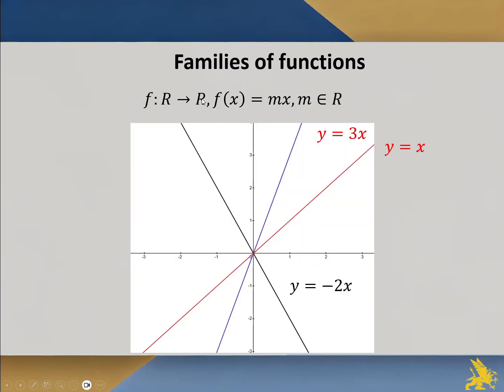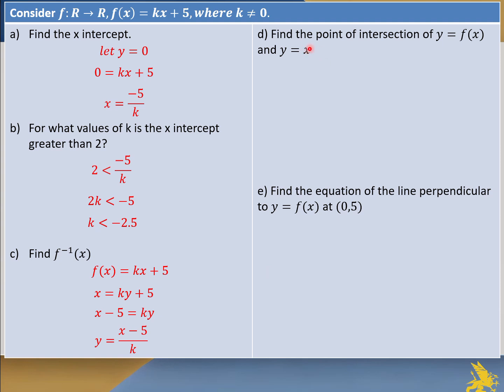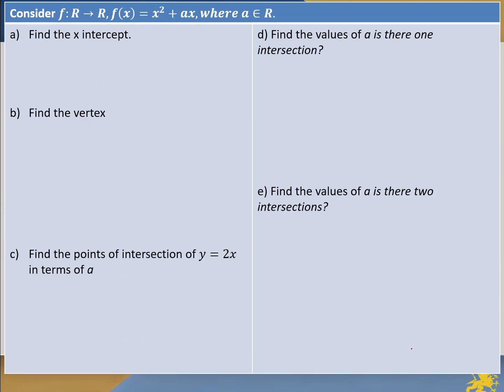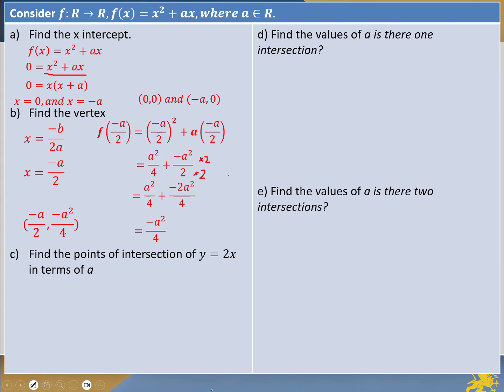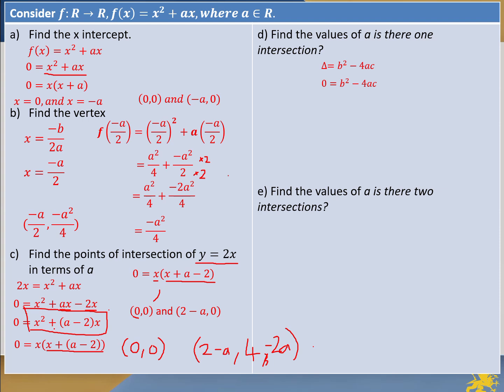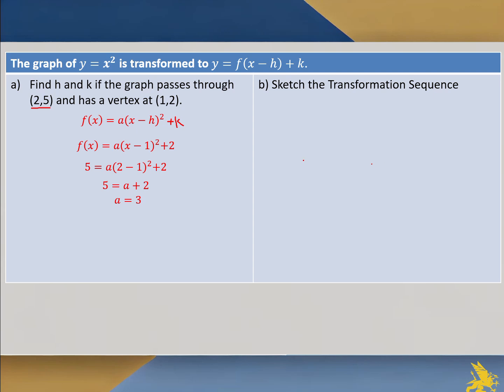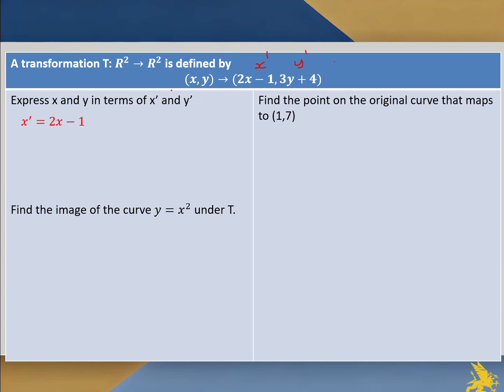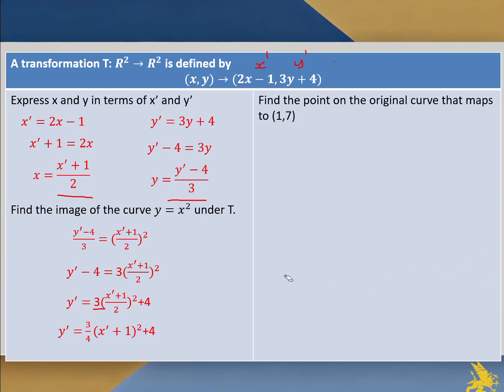7E Families of functions and solving literal equations